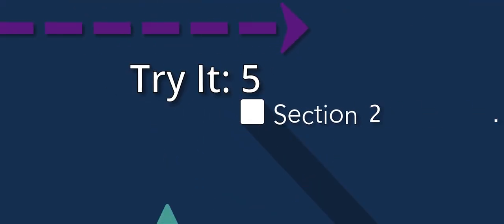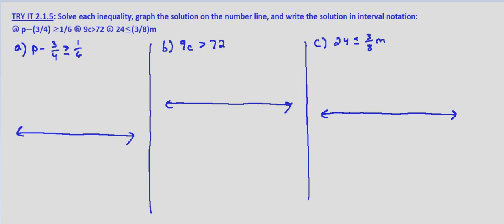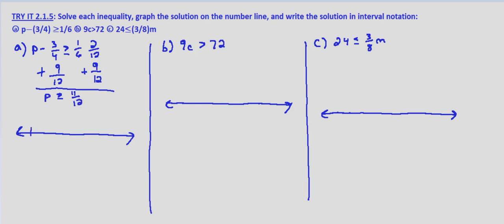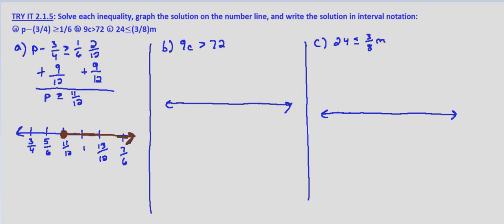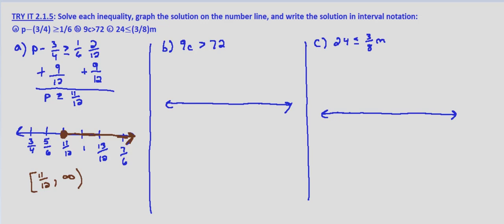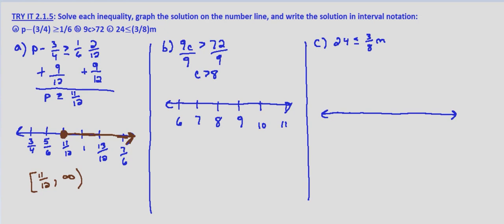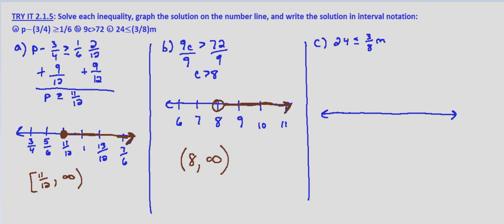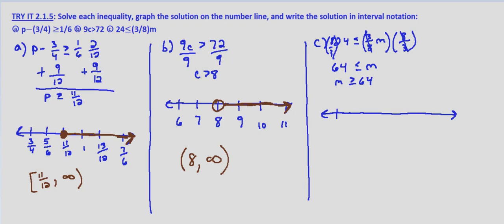Algebra II Try-It 2.1.5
Solve an inequality, graph the solution on a number line, and write the solution in interval notation.